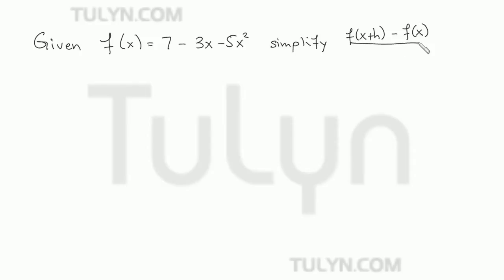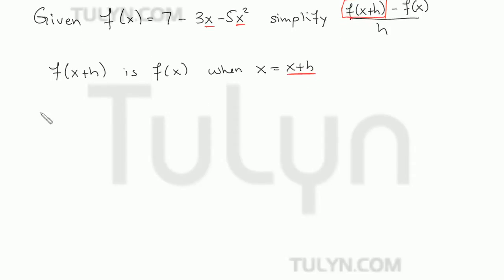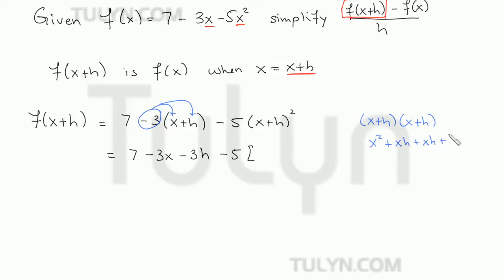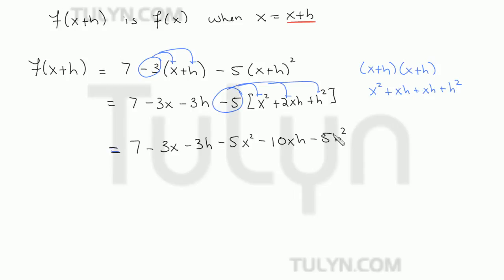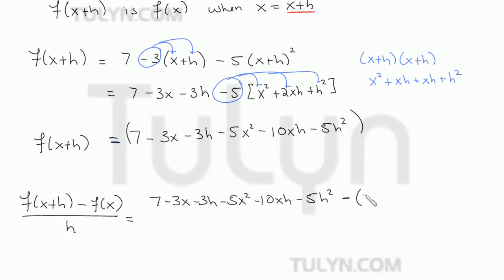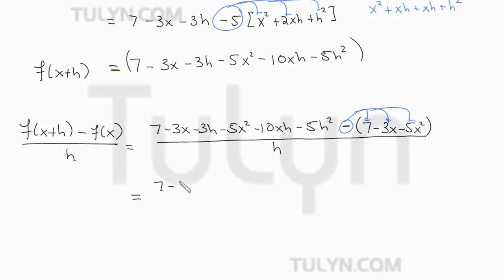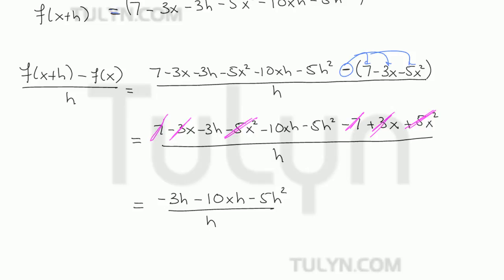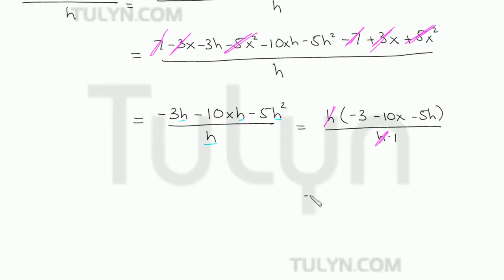evaluating a function at a value 3